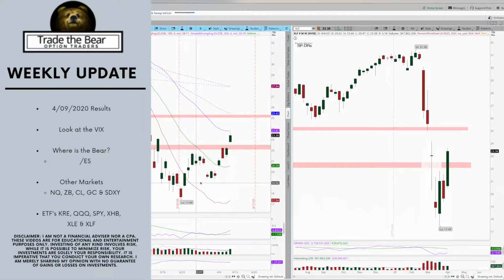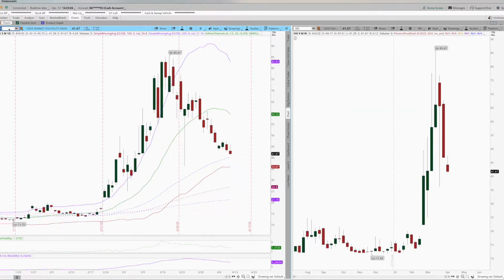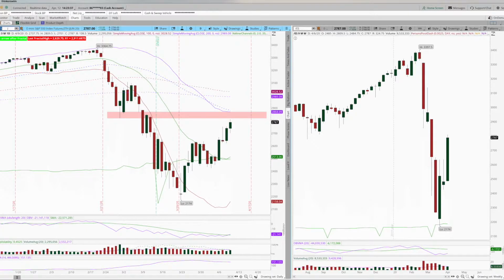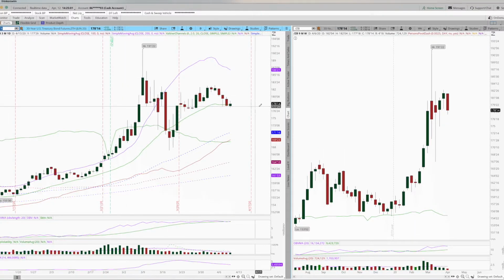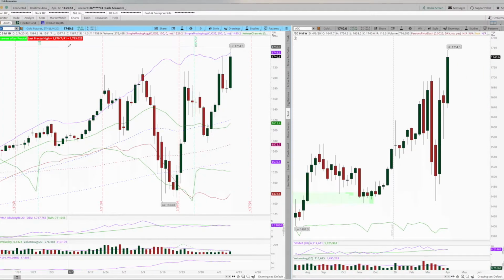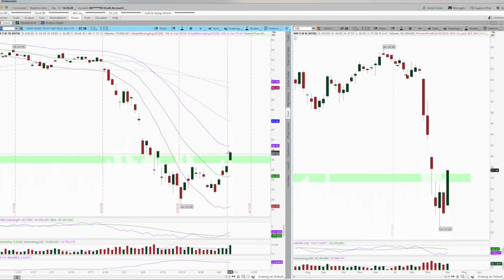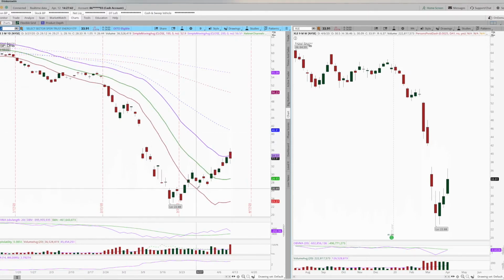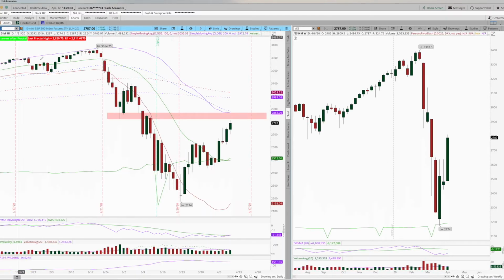Trade the Bear Swing Trading ETF Options Weekly Update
Get my FREE Swing Trading Options Education

Weekly Update from Tradethebear.com 4/09/2020. We talk about the overall trend in the market. What we are looking at this week to Swing Trade ETF options such as KRE, QQQ, SPY, XHB, XLE and XLF. We also look at the axis markets CL, GC and DXY. We also take a look at ES, NQ and ZB.

Can link to old Videos